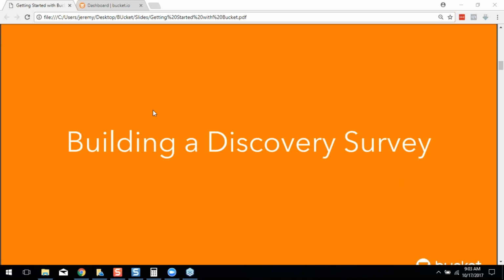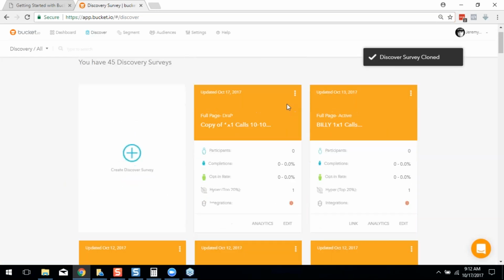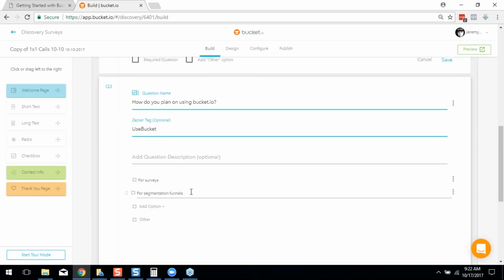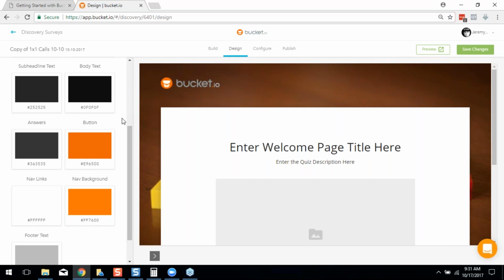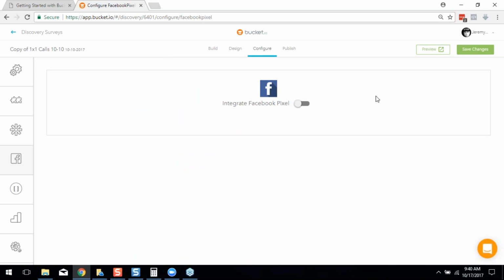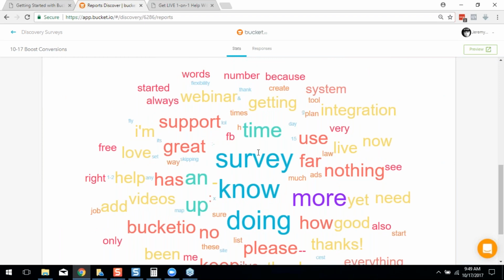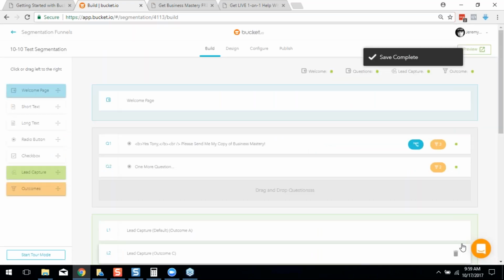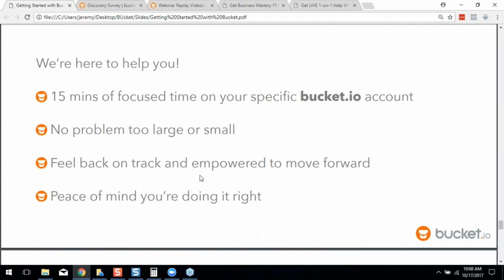Getting Started with bucket io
This webinar covers all the most important features inside of bucket.io to help you get your surveys and segmentation funnels launched.